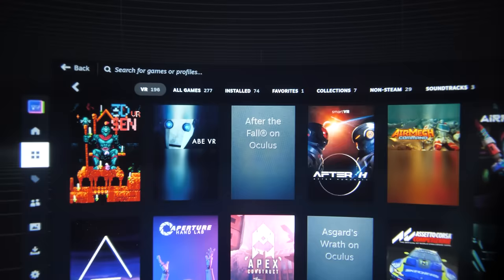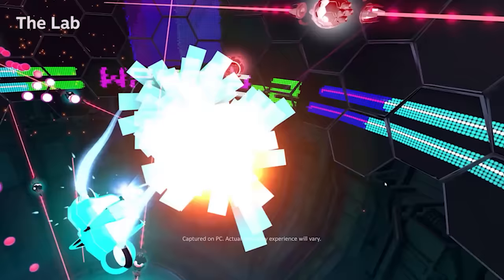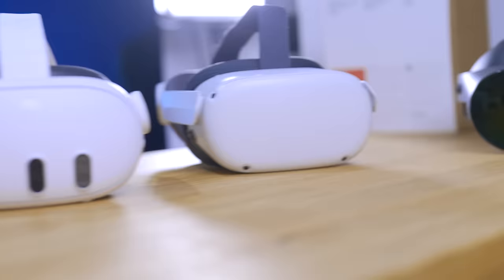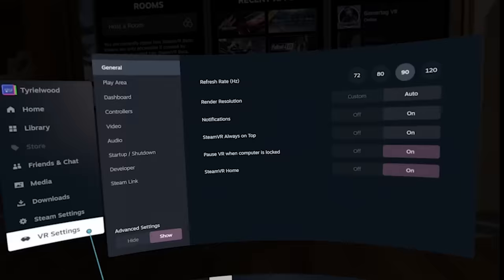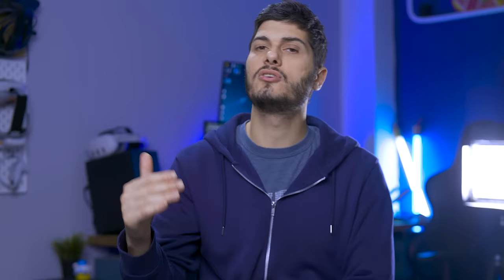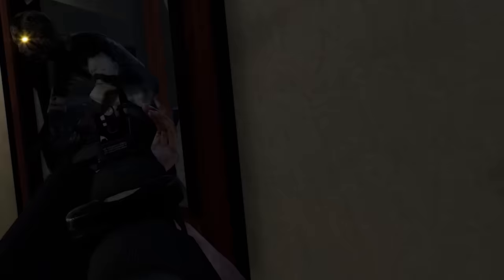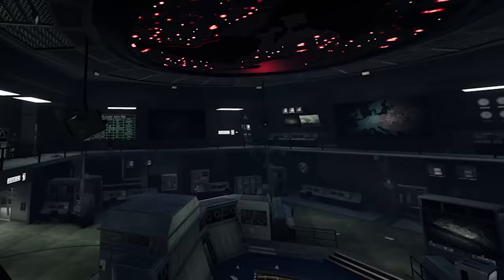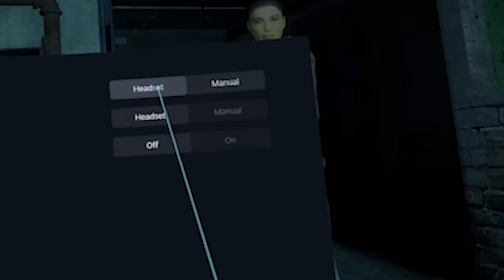The BEST Way to Play PCVR Games on QUEST is from VALVE?? Steam LINK Tested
Valve just released an app for your Meta Quest 3, Meta Quest 2 and Pro VR Headset and it's kind of... Awesome? With Steam Link you are gonna be able to stream your PCVR games on your standalone headset, with an extra easy process, but how does it work? Is it better than what we have right now with Link and Virtual Desktop?
Let's discover it together in this video!